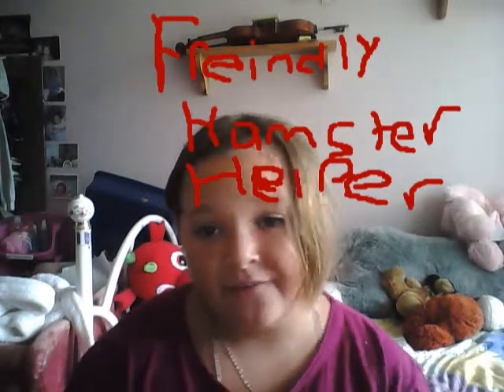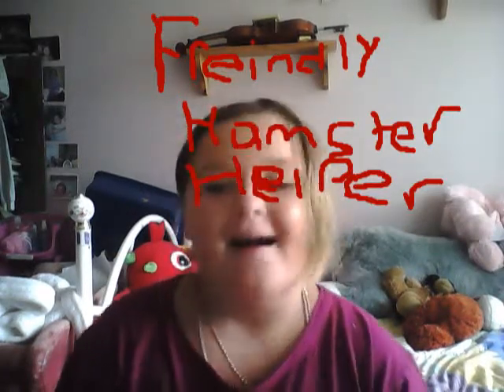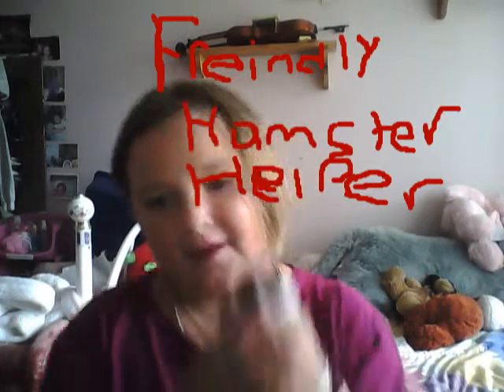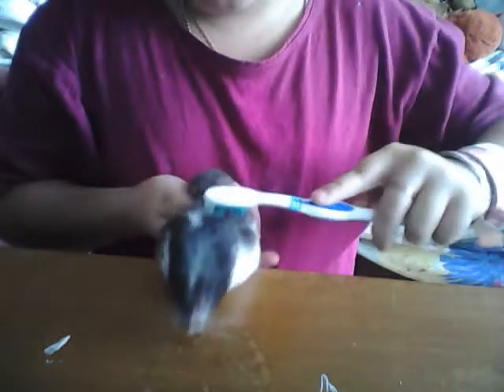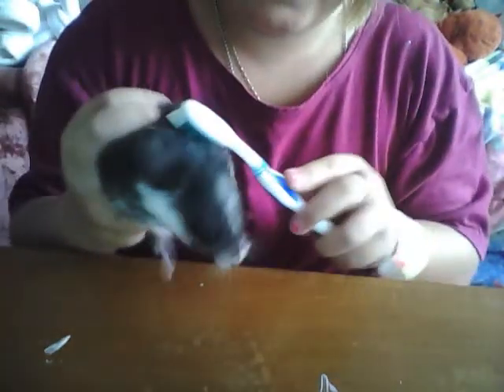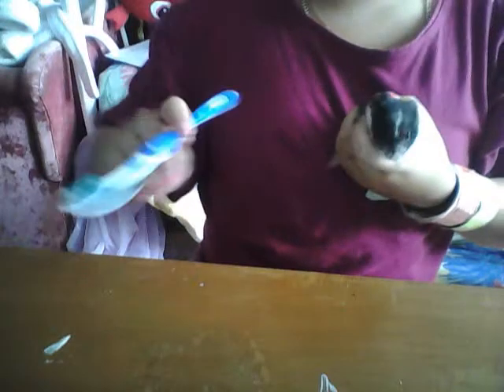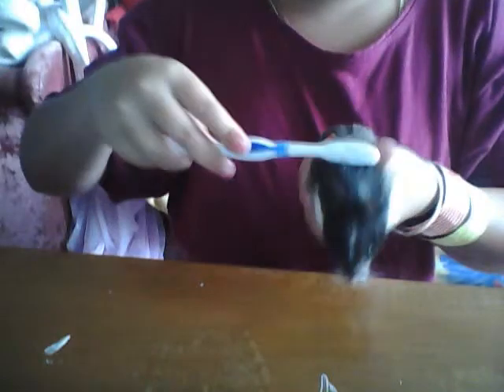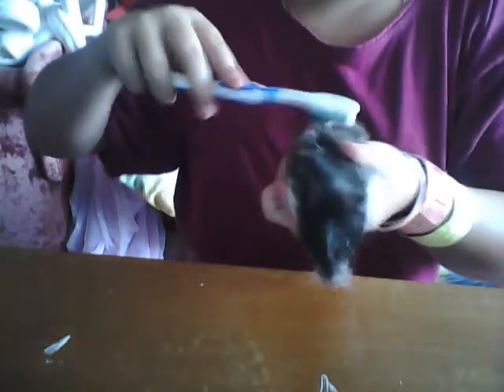brushing a hamster